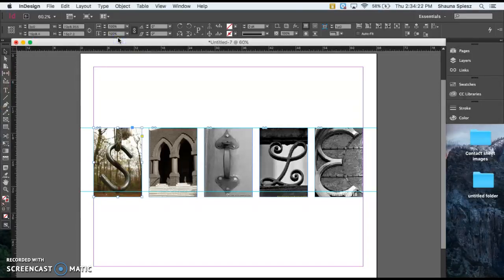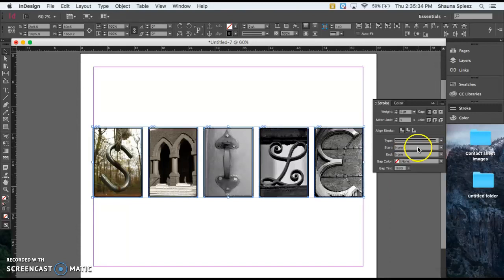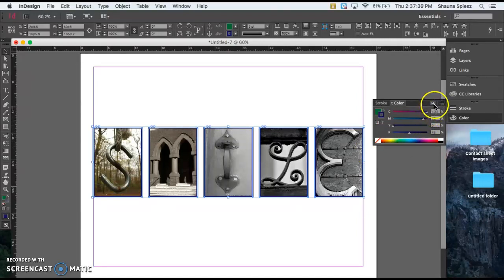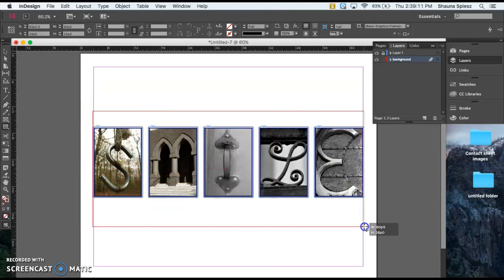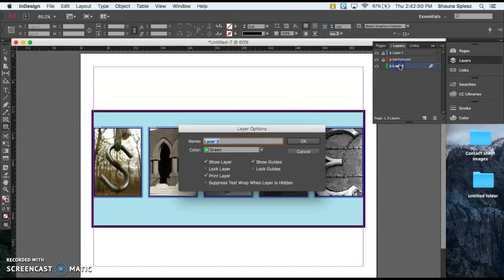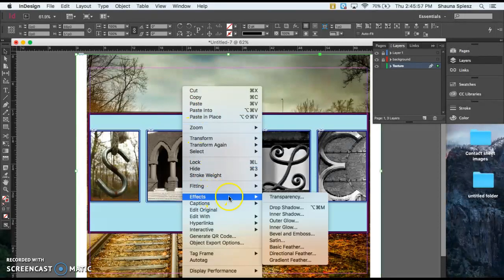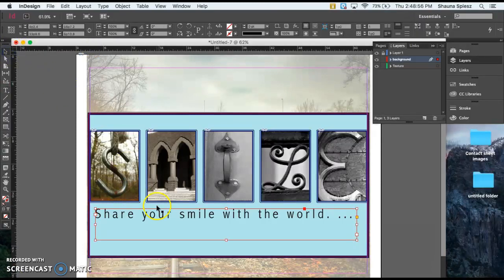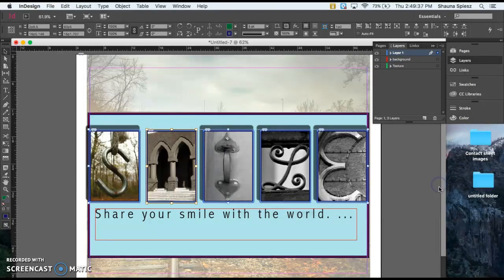Adding stroke, quote and background in InDesign